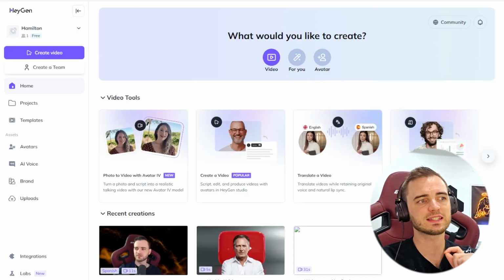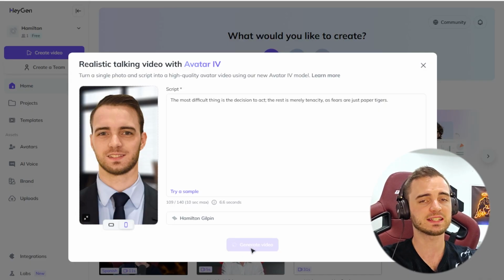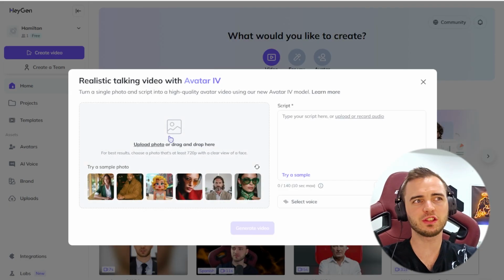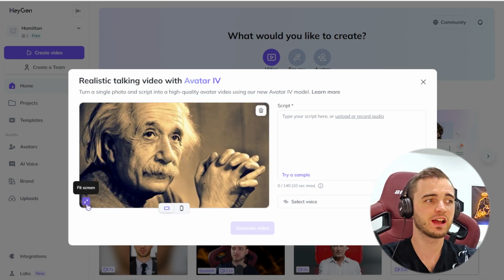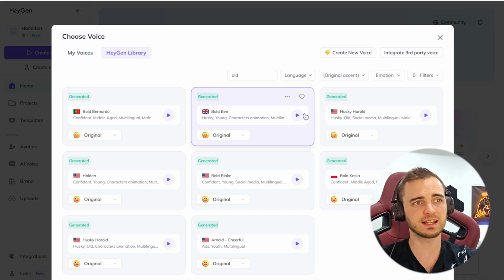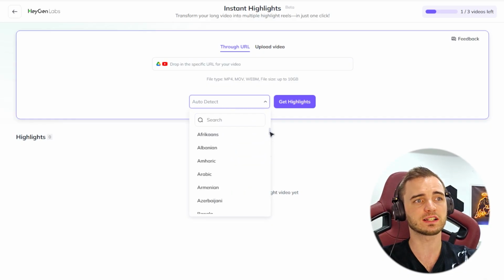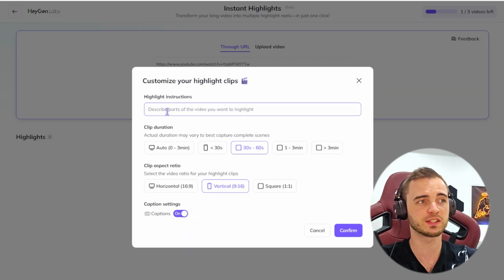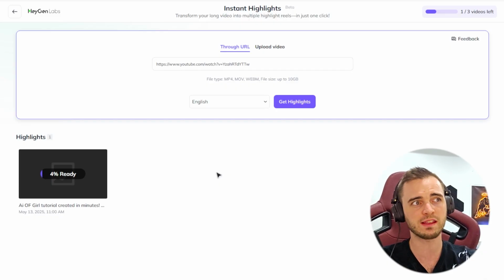Heygen ai Avatar IV is insane! Step by Step: How to Make Photos Talk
Unlock the power of HeyGen AI Avatar IV in this step-by-step video tutorial! Learn how to create hyper-realistic, studio-quality videos in seconds using just a single photo and a script. This beginner-friendly guide covers everything you need to know about HeyGen AI Avatar, from uploading your photo to customizing tone, rhythm, and emotion for lifelike results. Perfect for content creators, marketers, and businesses looking to revolutionize video production with HeyGen AI Avatar IV.

Key Highlights:
Create a HeyGen AI Avatar with one photo

Master the audio-to-expression engine for natural facial motion

Tips to optimize your HeyGen AI Avatar for YouTube, TikTok, and more

No camera or crew needed!